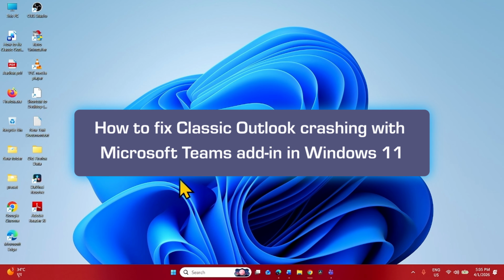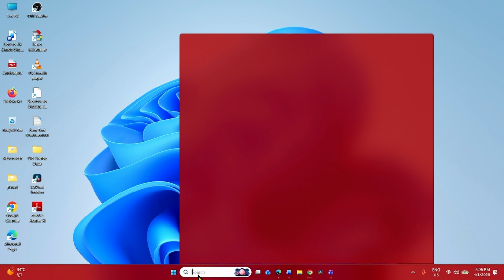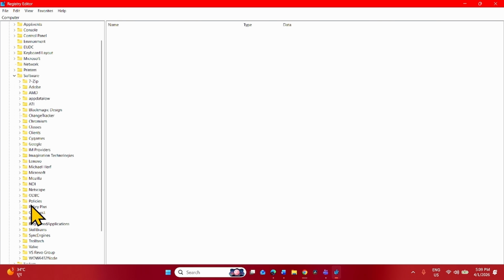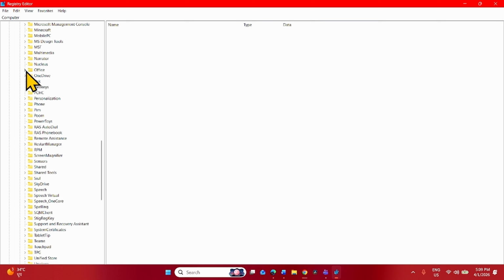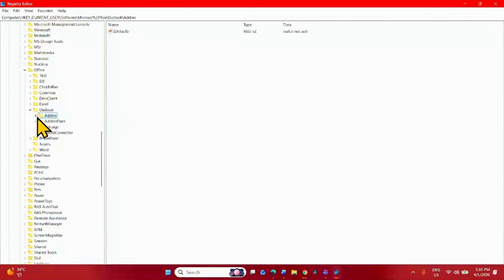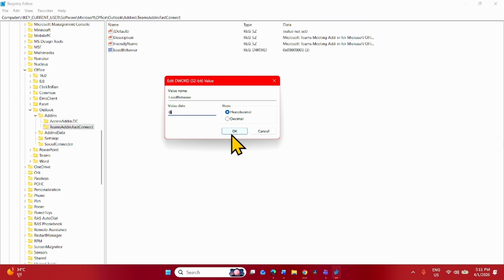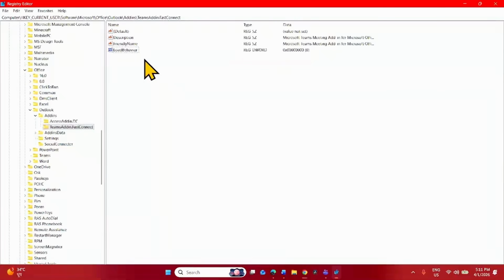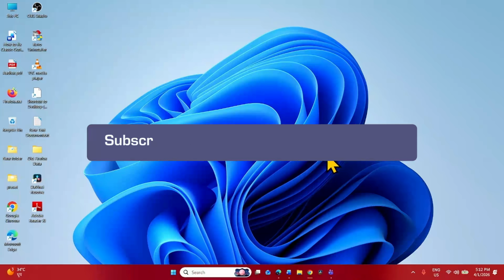How to fix Classic Outlook crashing with Microsoft Teams add-in in Windows 11